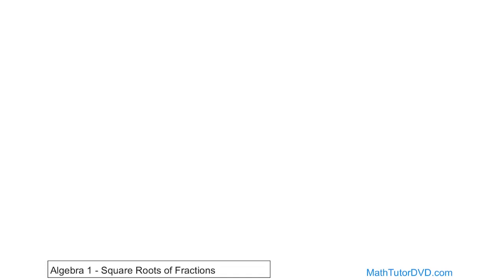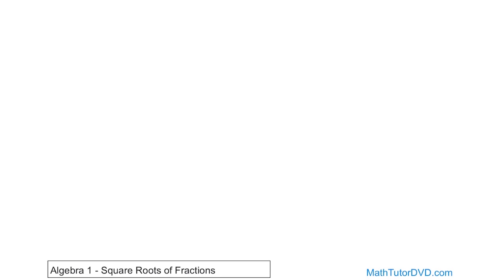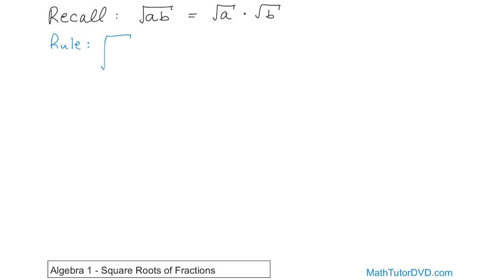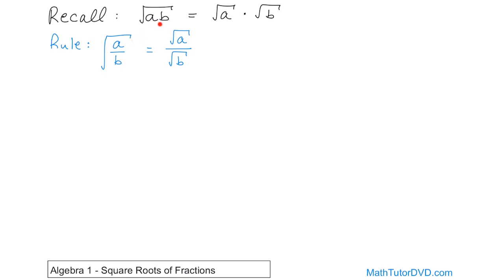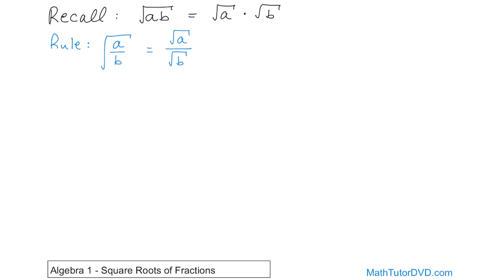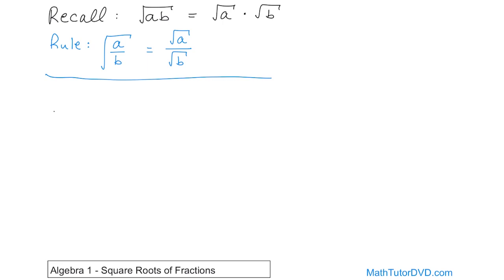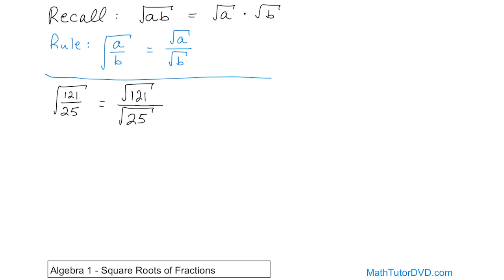09 - Square Roots Of Fractions